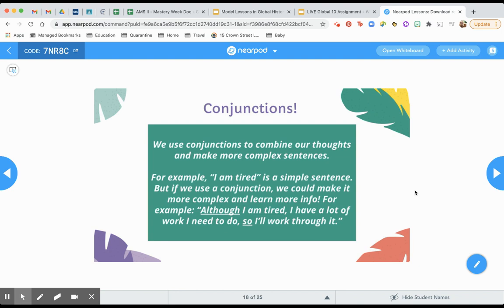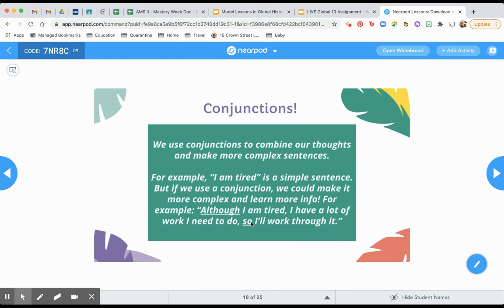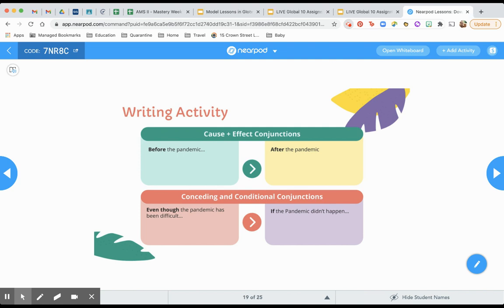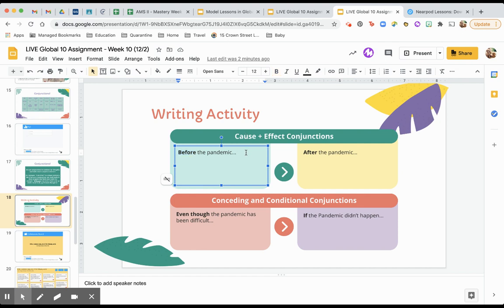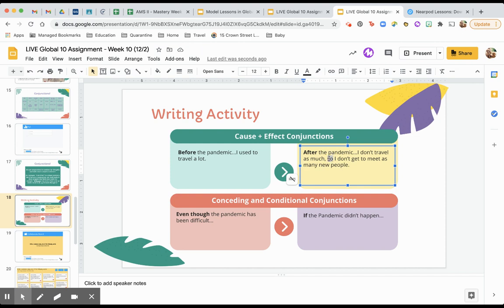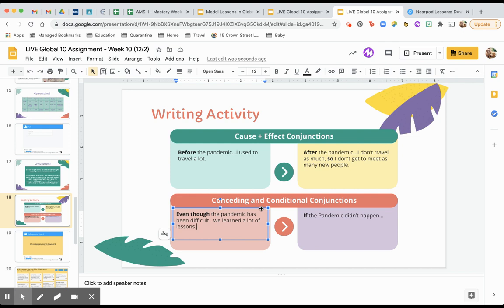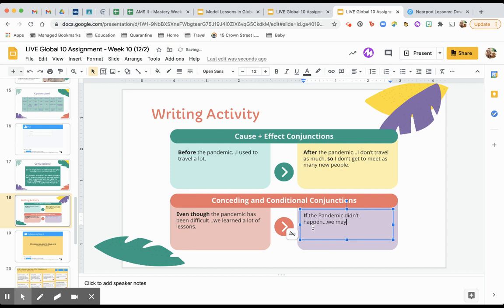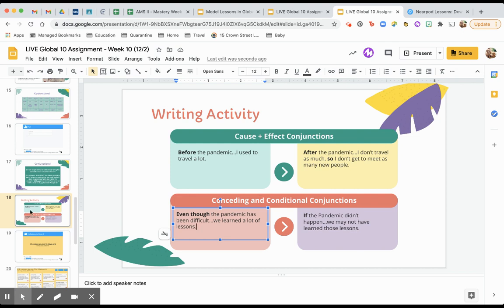Subordinating Conjunctions - Part 1